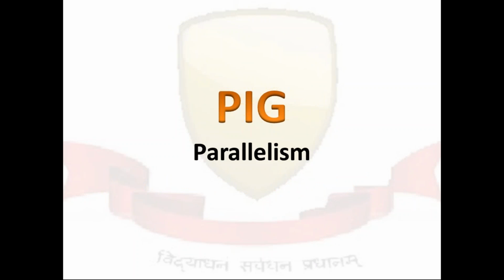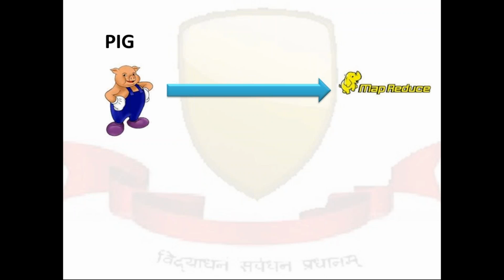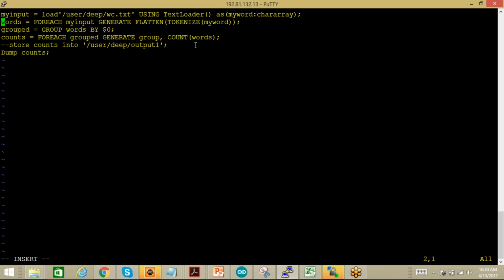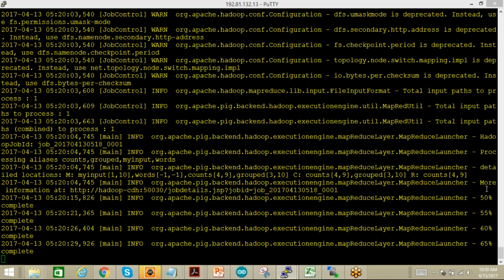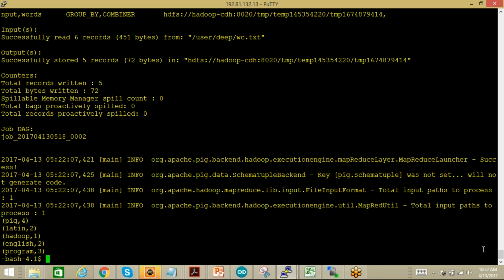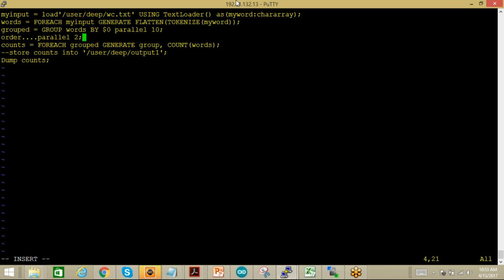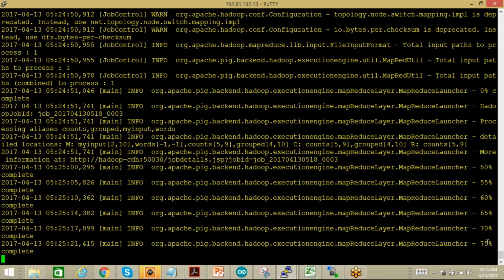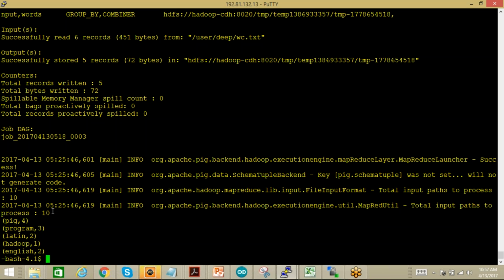11 PIG Parallelism